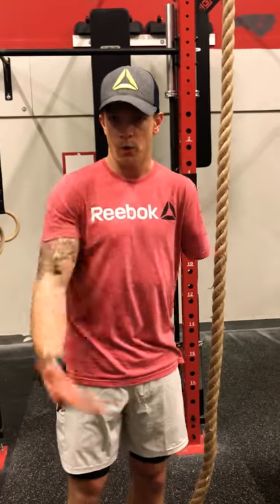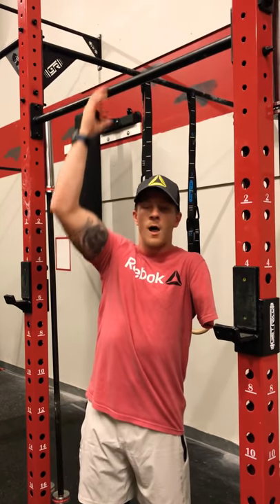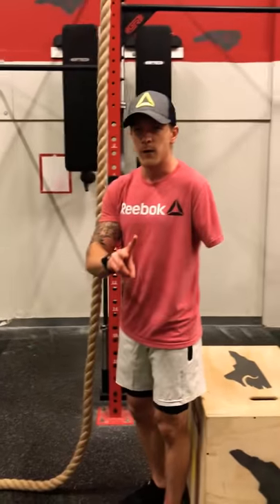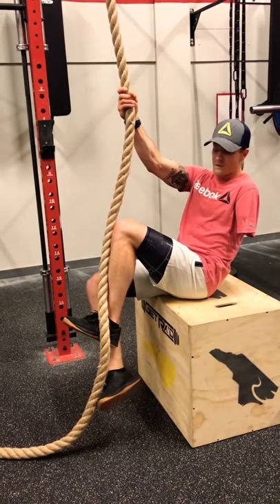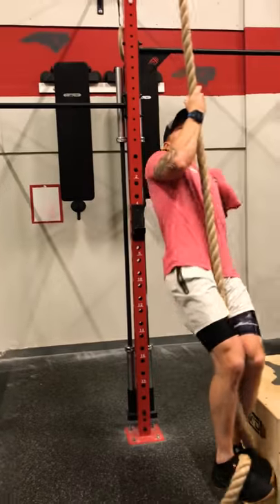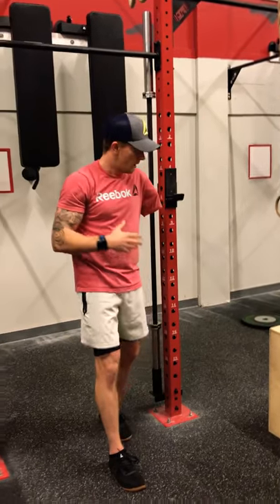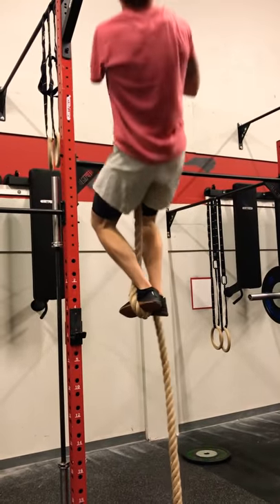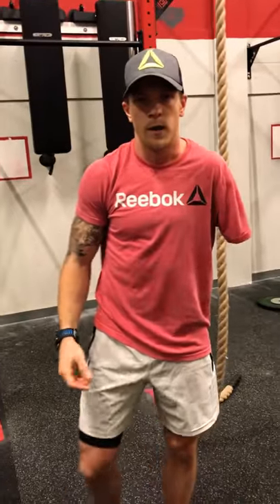One arm rope climbs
Here is a brief description of my technique and progression of one armed rope climbs.